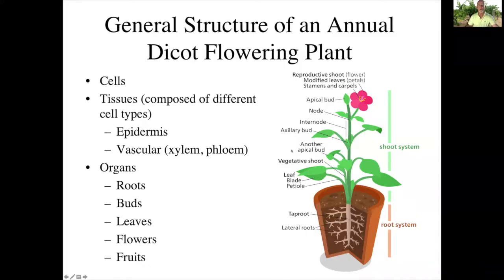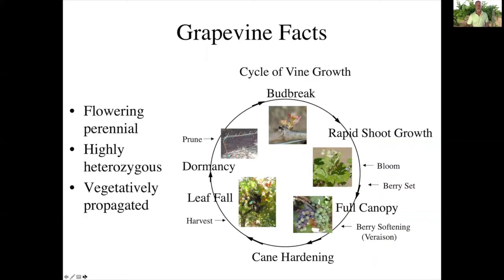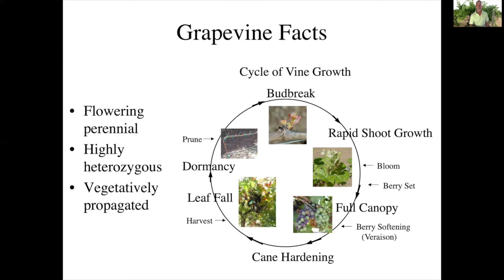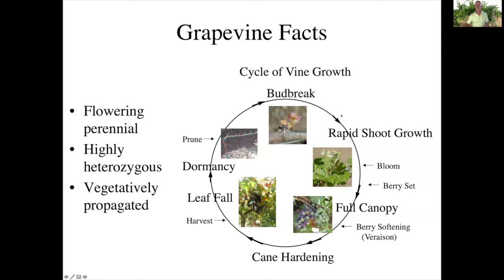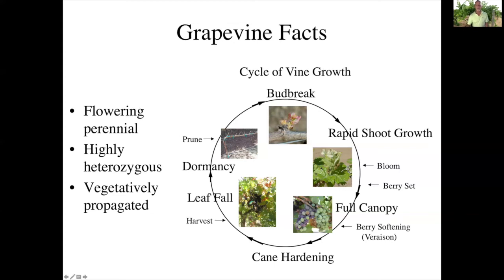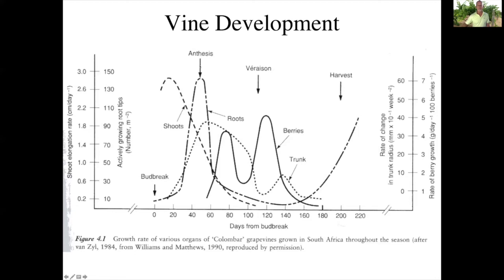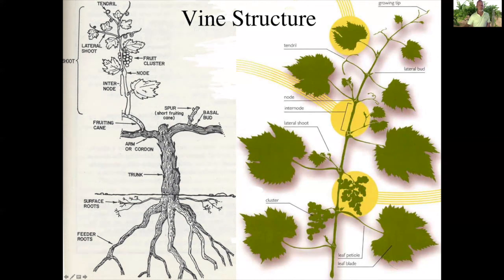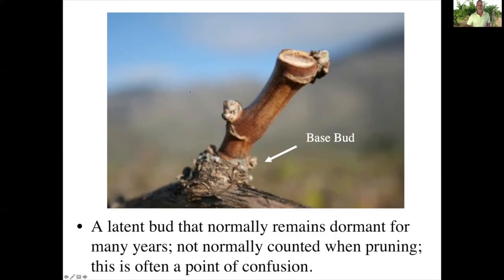Vine Structure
This video describes the parts of a grapevine and the normal progression of its lifecycle. There is an important image of a what a base bud is and to not let it be a point of confusion during bud count for pruning purposes.